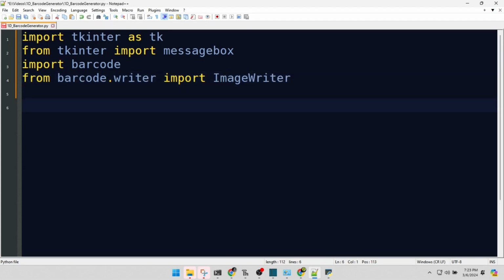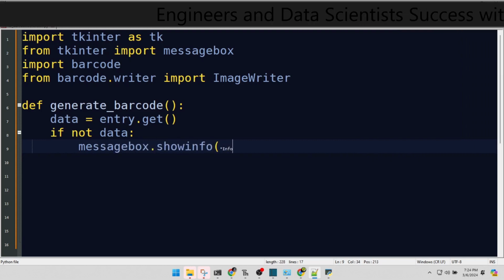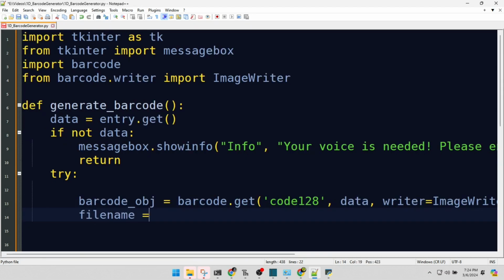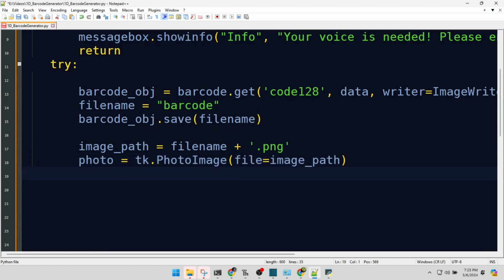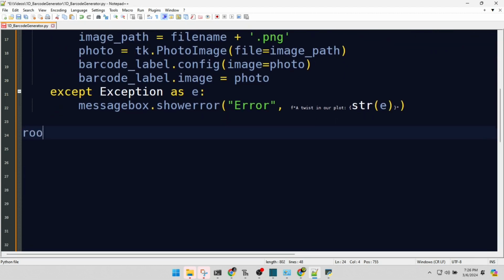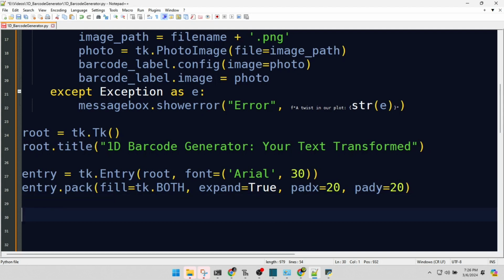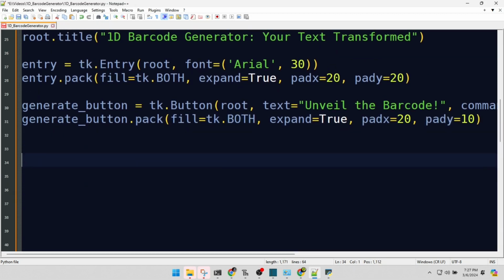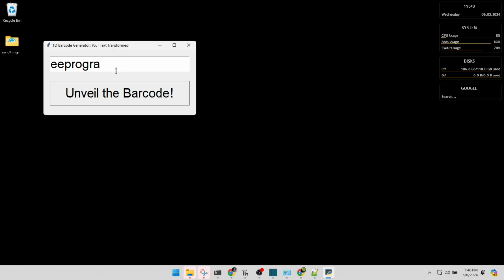Create Your Barcode: Python Tutorial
Dive into the world of Python GUI programming and learn how to create your own barcodes! This tutorial covers using the tkinter library and the barcode package to generate barcodes from text inputs. Ideal for beginners and intermediate programmers alike, this video will guide you through each step of the process, ensuring you can easily follow along and start creating your own barcodes today. Don't forget to check out for more insights and support on your engineering projects!